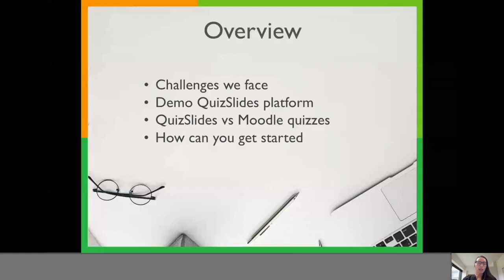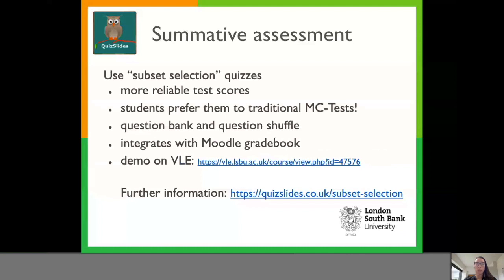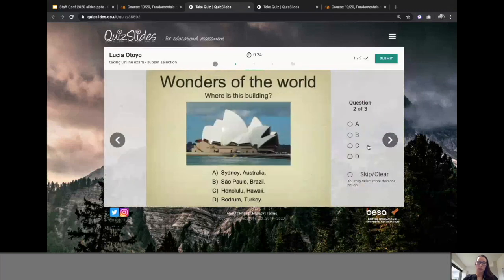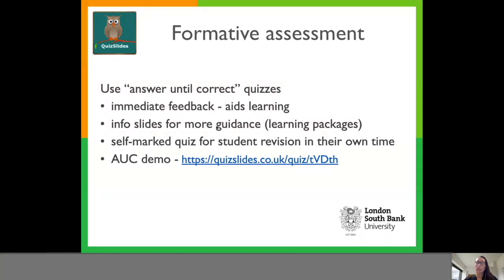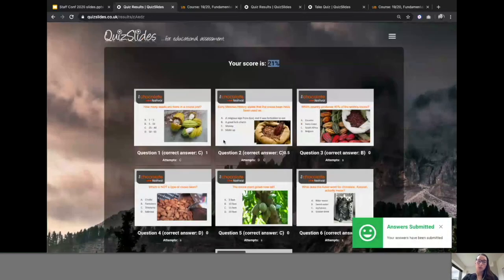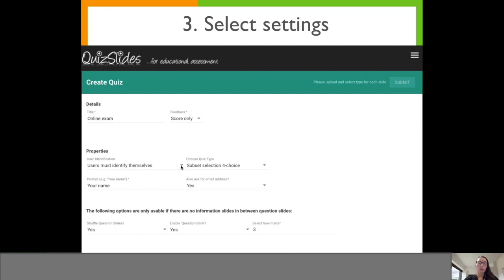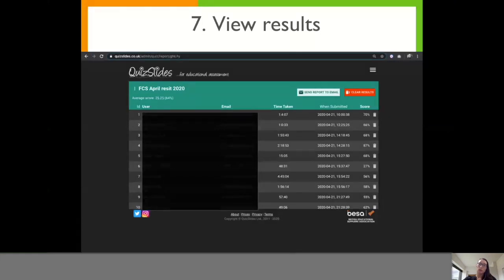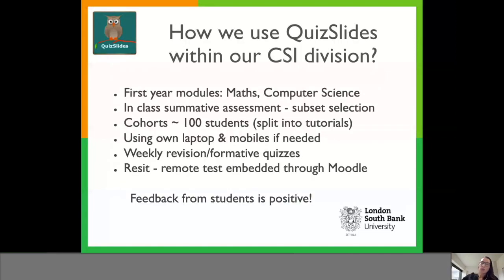QuizSlides Overview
QuizSlides Overview - London South Bank University Staff Conference 2020.